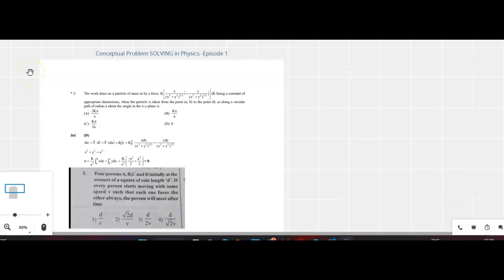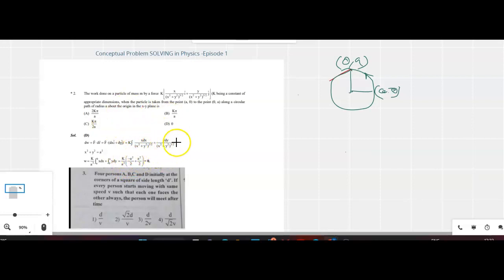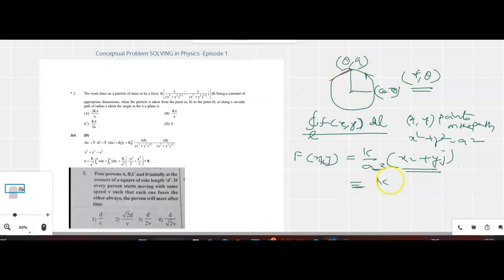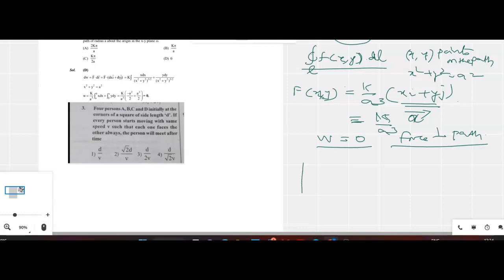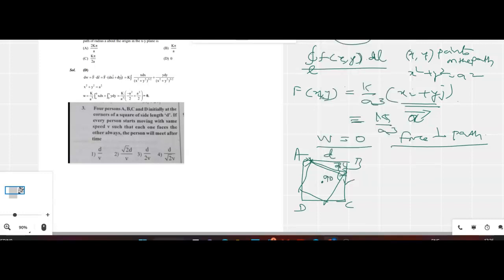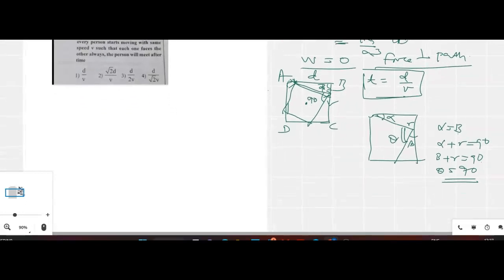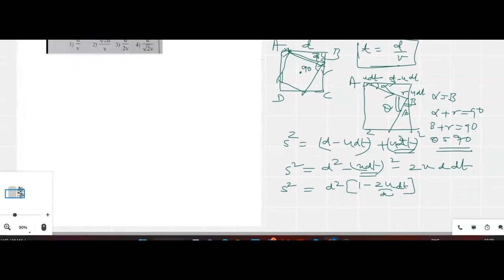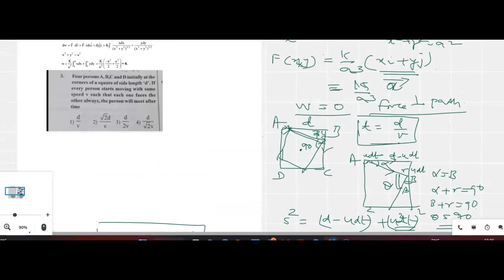Conceptual Problem Solving in Physics- Episode 1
Presents how  conceptual approach to problem solving gives quick and correct solution